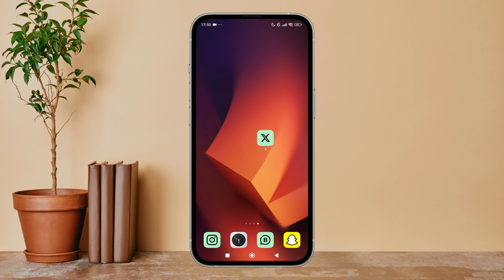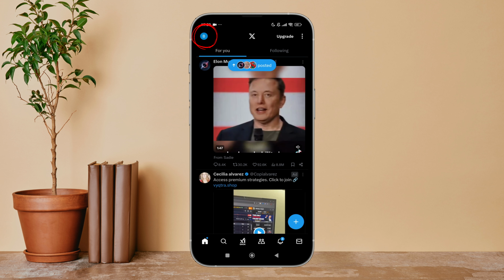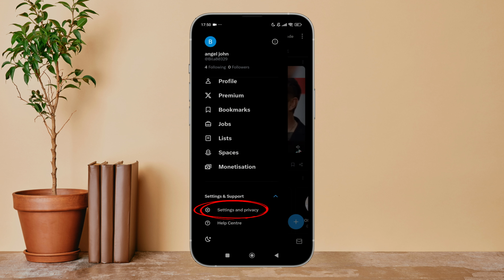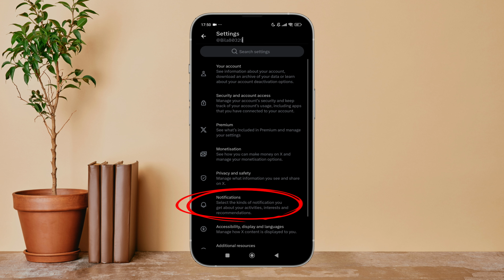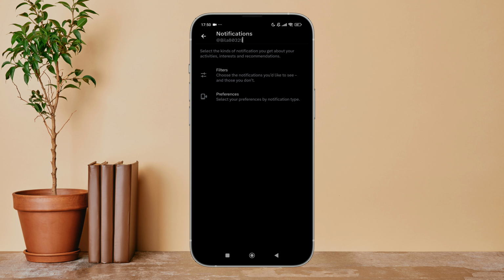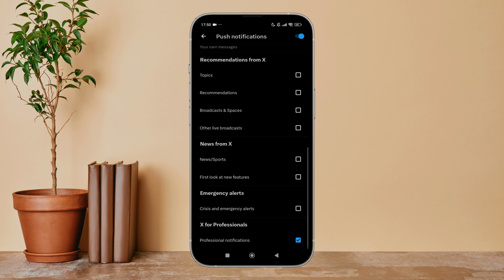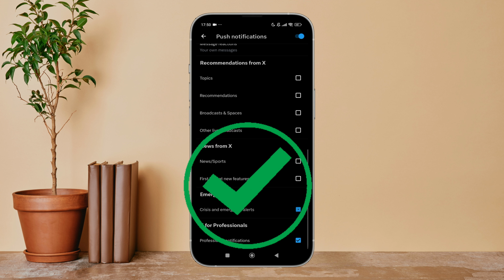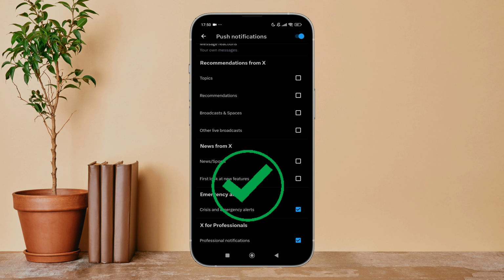Enable Crisis And Emergency Alert On X. |Technologyglance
Want to enable crisis and emergency alerts on X? In this tutorial, we’ll guide you step by step on how to turn on notifications for crisis and emergency alerts in the X app. Enabling this feature ensures you receive important alerts about emergencies, government warnings, and crisis-related updates in real time. Watch this guide to manage your notification settings and stay informed when it matters most.